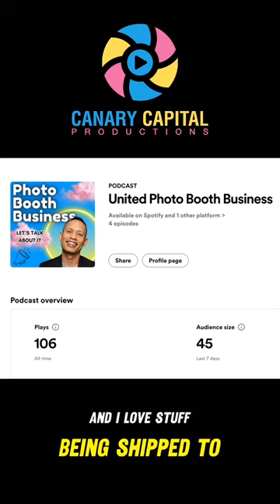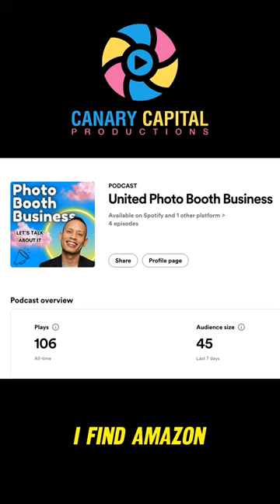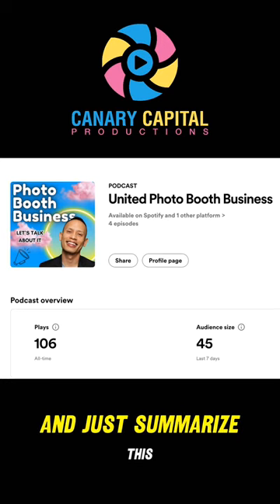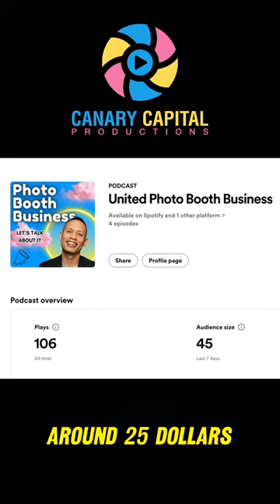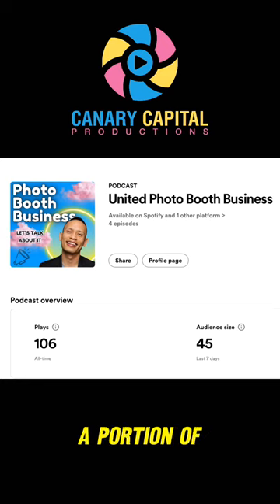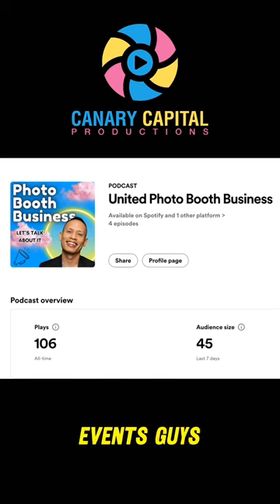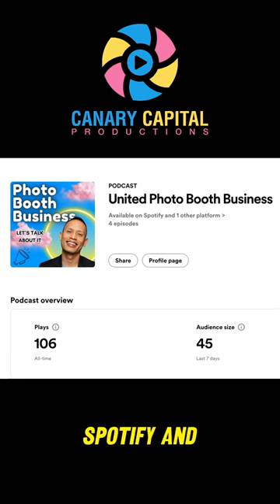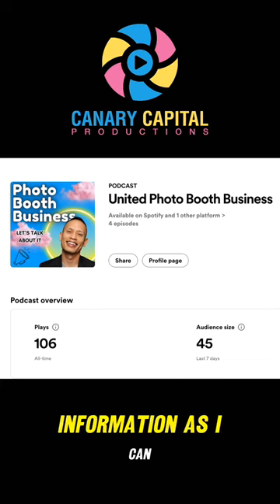How to Start a DSLR Photo Booth Business: Step-by-Step Guide